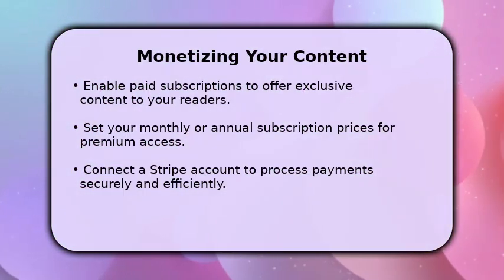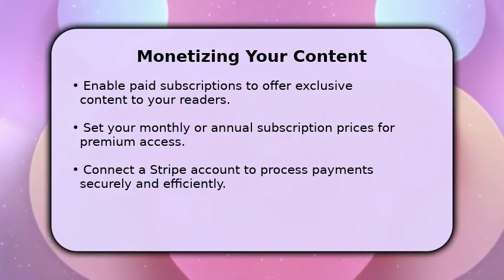How to Set Up a Substack (UPDATED)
▸ (x) By the end of this video, you'll be able to create and publish your own Substack newsletter with ease. So, let's get started! We'll explore the benefits of using Substack, how to choose the right plan, and how to promote your publication to attract subscribers.